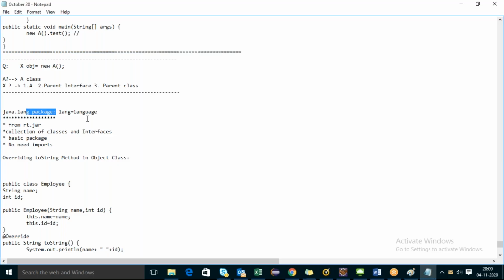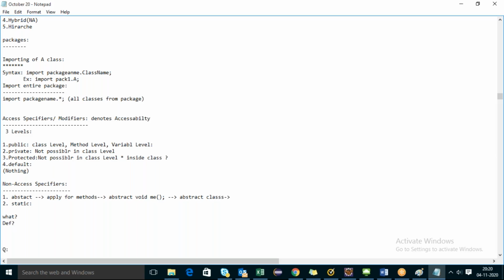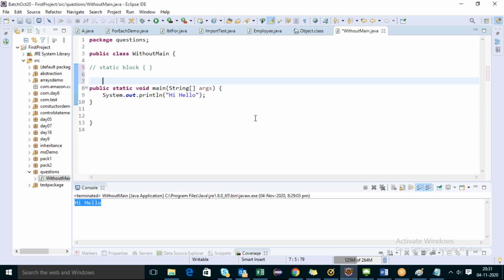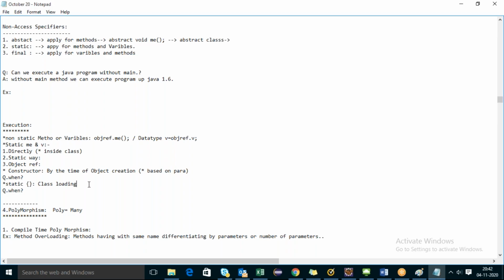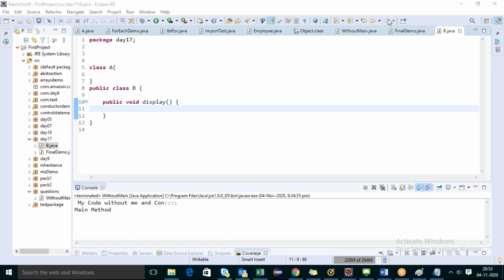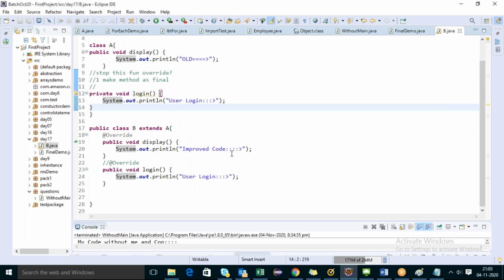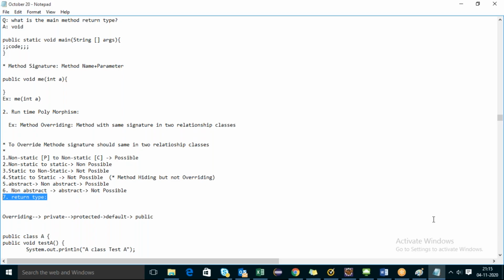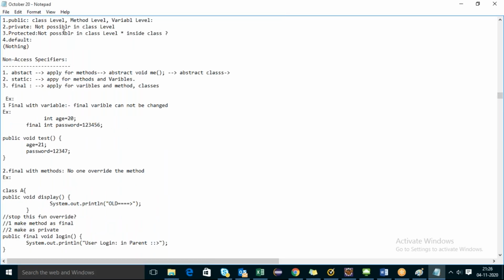Java Tutorials 17 Non Access Modifiers